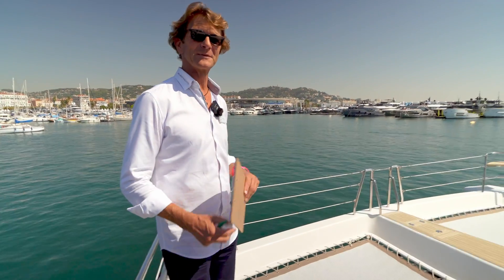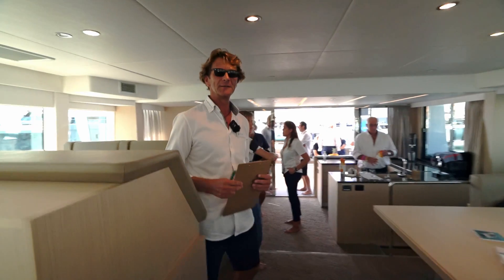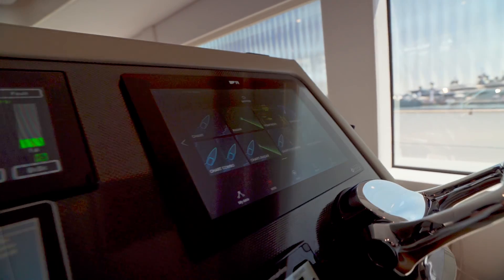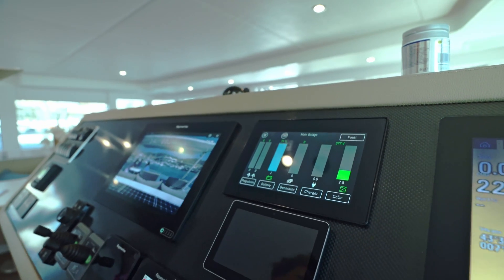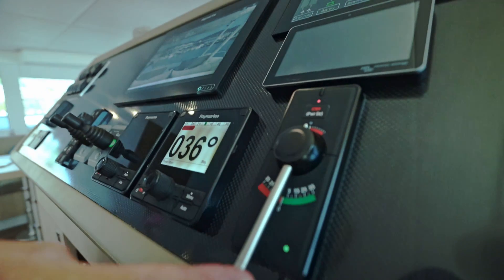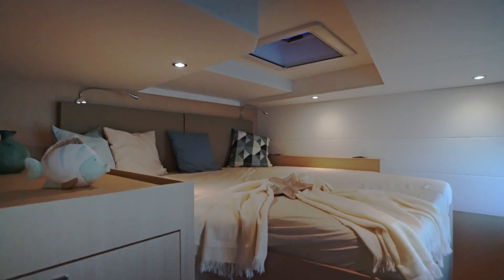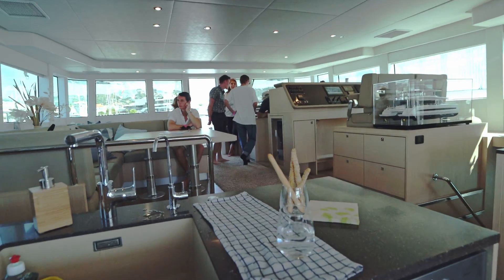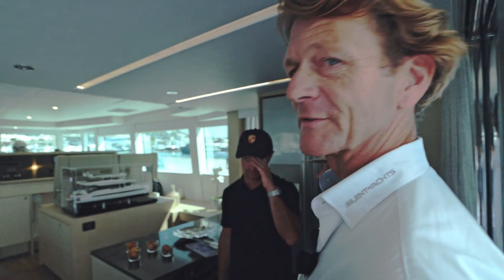SILENT 55 | SOLAR POWERED CATAMARAN | GUIDED WALKTHROUGH | SILENT YACHTS | CANNES YACHTING FESTIVAL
Videography by Mario Jelavic.
SILENT 55
The Award-Winning Traveller
In November of 2019, the SILENT 55 won the “Best of Boats Award” in the category “Best for Travel”. This specific category is defined as “suitable for long distance travels with all amenities to live on board permanently, adapted for both inland waters and the tough conditions at sea”. Generally, she can easily be handled by two people, making the SILENT 55 ideal for families cruising with or without additional crew.
SILENT 55 Specifications
Front Closed / Front Exit
Model Versions 3-6
Cabins
6–8 kt
Cruising speed 600 L ~ 1600 L
Fuel
13–20 kt
Top speed 500 L ~ 1000 L
Water
Trans-Ocean
Range 1000 L
Wastewater
Starting Price: €1.97 Mio.
CRUISER
2 x 50 kW
E-motors
 6~8 kt
Cruising speed
150 kWh
Lithium battery
 13~14 kt
Top Speed
100 kW
Generator
The ideal entry into the world of solar powered noiseless cruising. Two electric motors allow you to seamlessly glide towards the horizon providing high levels of comfort, making this option suitable for long term economic cruising. Furthermore, the solar-electric drivetrain features unprecedented levels of reliability and security with almost zero maintenance work needed.
E-POWER
2 x 150 kW
E-motors
 6~8 kt
Cruising speed
225 kWh
Lithium battery
 16~17 kt
Top Speed
150 kW
Generator
It offers more powerful electric motors, a more powerful generator and a battery bank with increased capacity. These upgrades result in an increased top speed which can be sustained for a certain period of time. As a result, “E-Power” is a perfect blend of sustaining economic solar powered cruising capabilities with higher performance reserves whenever needed.
E-POWER+
2 x 250 kW
E-motors
 6~8 kt
Cruising speed
300 kWh
Lithium battery
 19~20 kt
Top Speed
150 kW
Generator
The most powerful propulsion option combines the largest battery bank with the strongest electric motors available. Therefore higher speeds can be sustained for even longer periods of time while also maximizing the amount of energy which can be stored for back-up and deployed whenever needed. E-Power+ delivers the ultimate solar powered yachting experience.